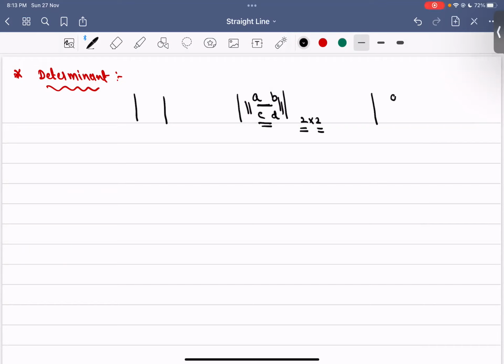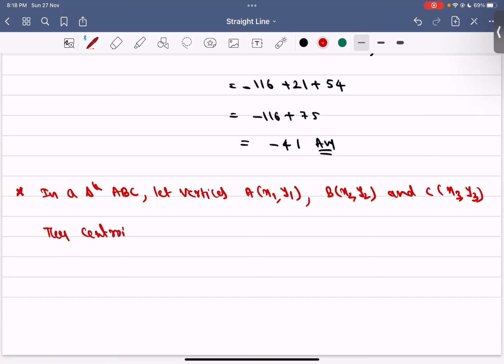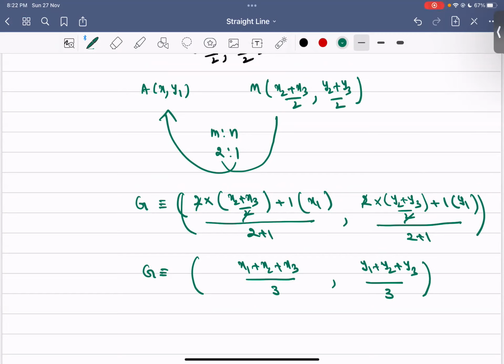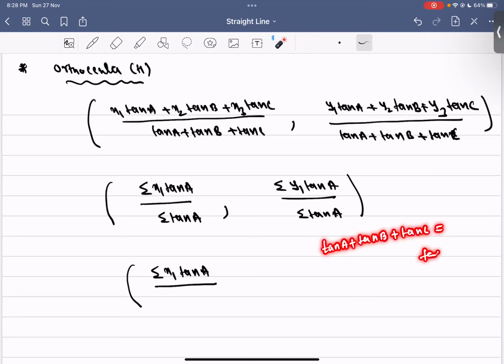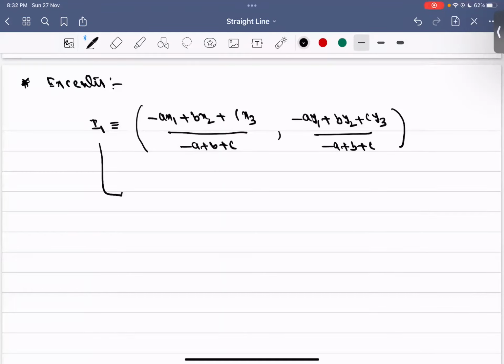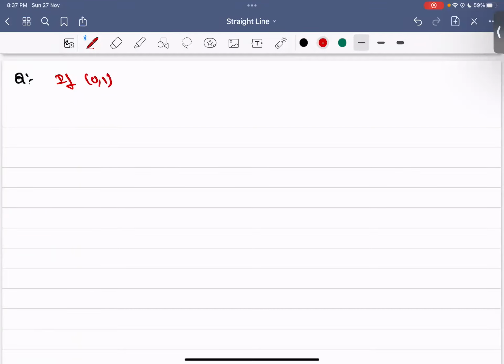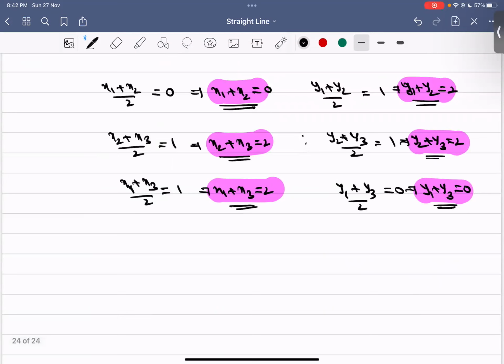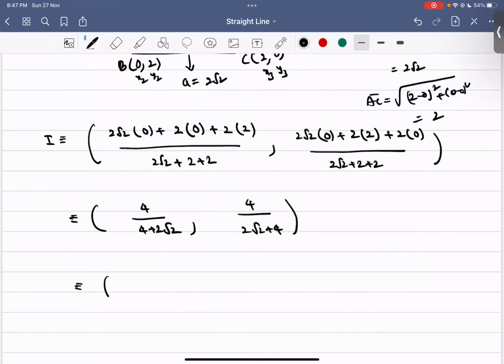Best Online Learning Platforms for Math Straight Line(Part -7) | IIT -JEE Preparation | Locusmath